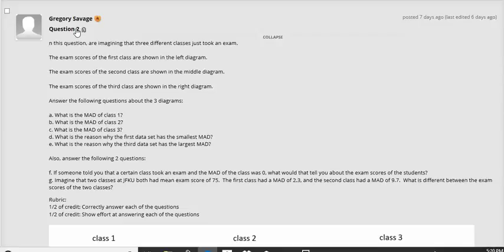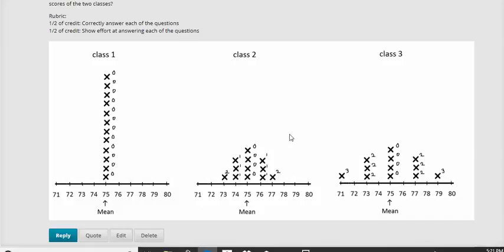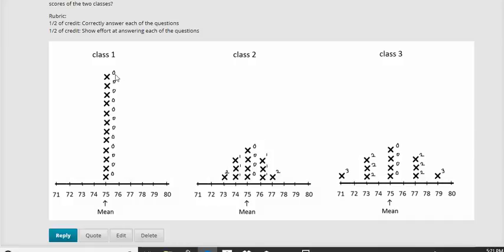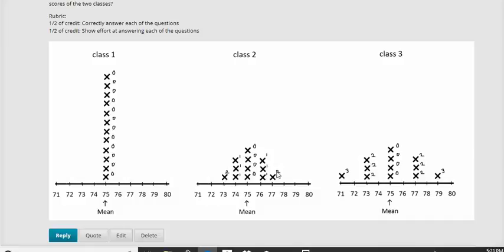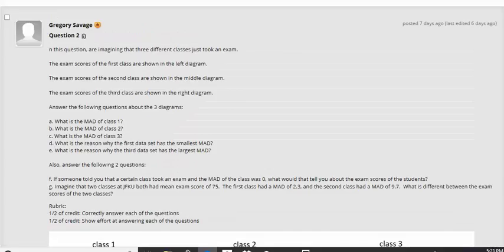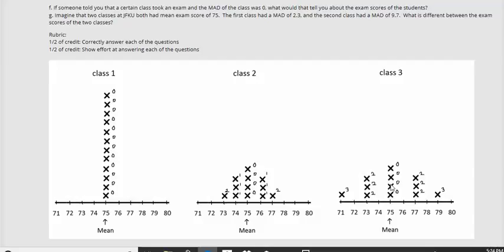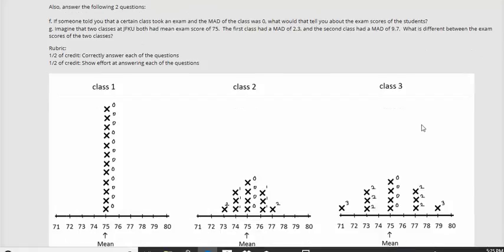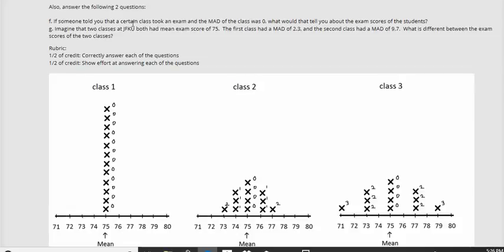Discussion Set 3 Question 2